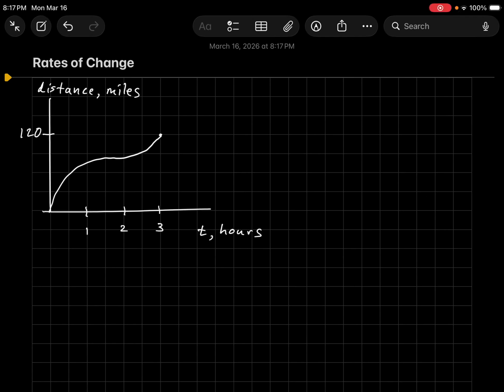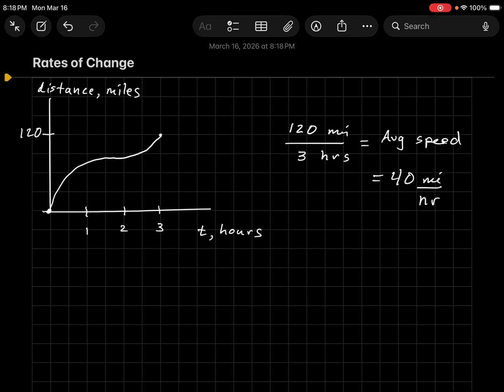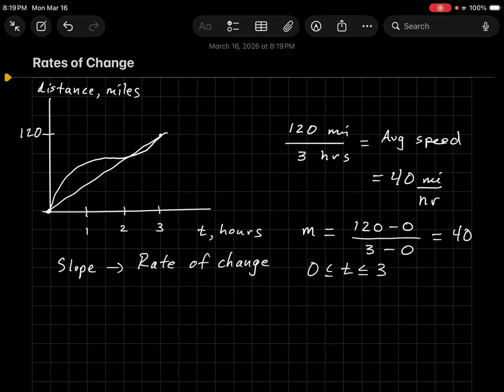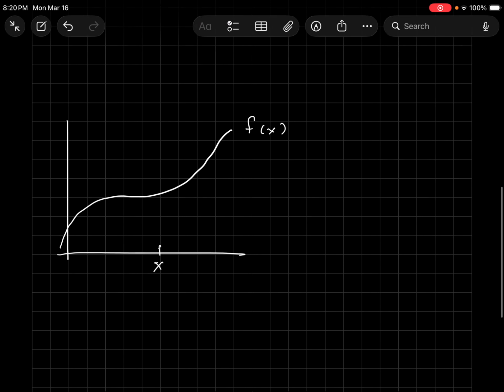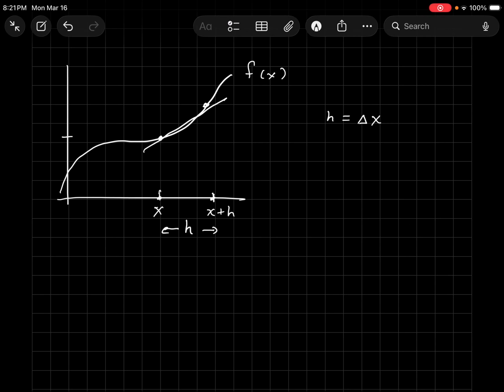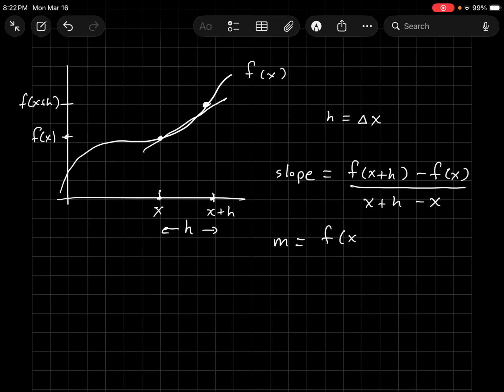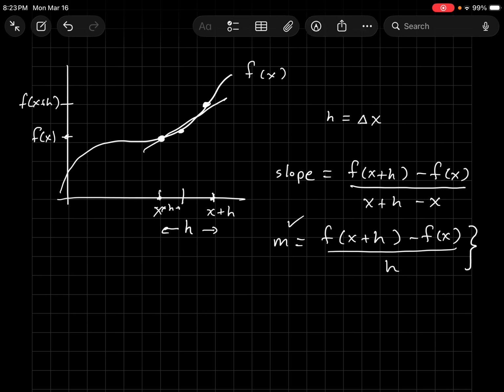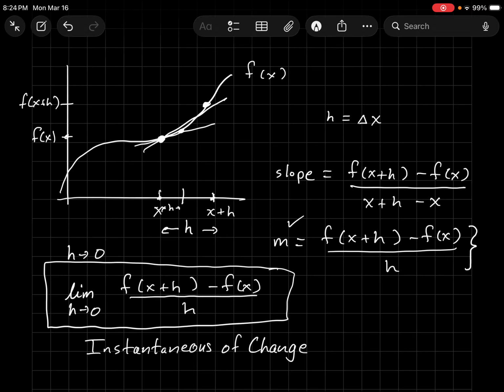Rates of Change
Rates of change and how they relate to derivatives